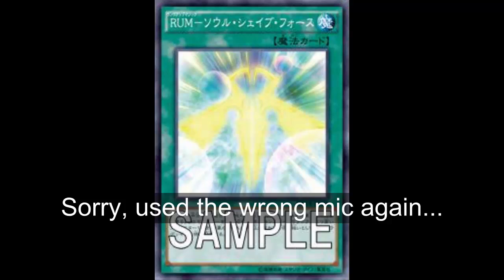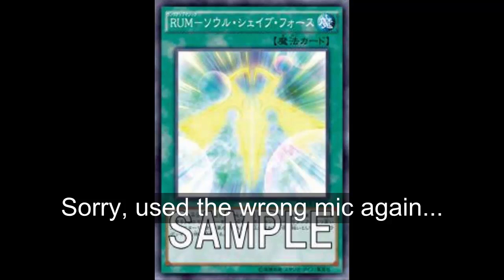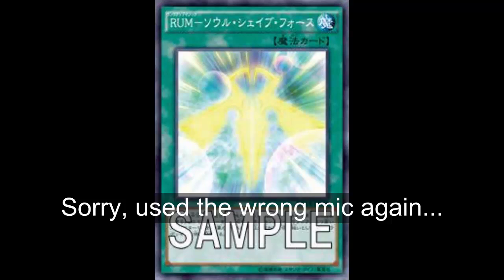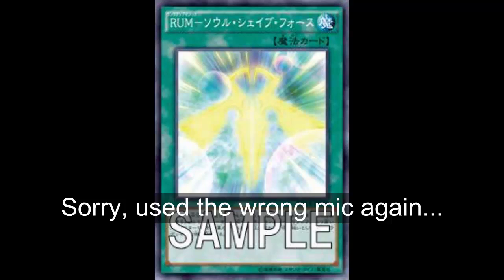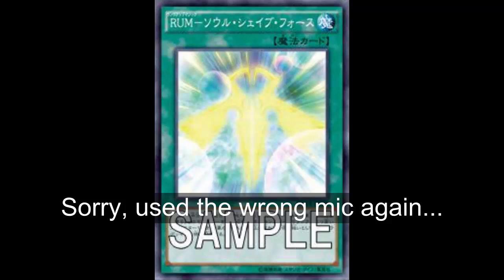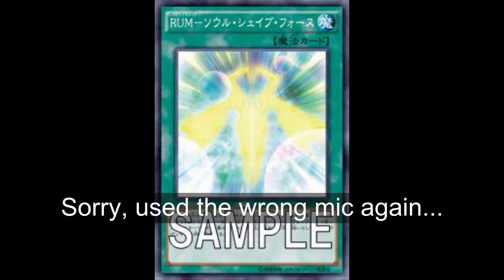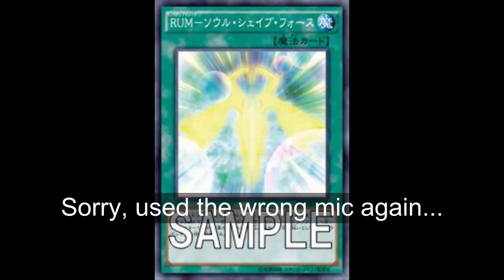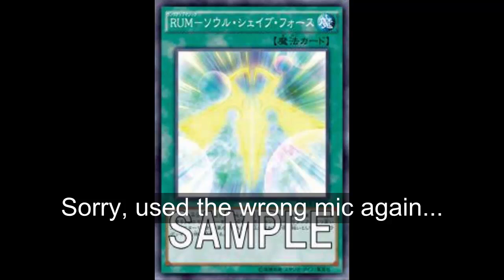Rank-Up-Magic Soul Shave Force: Another way to access Infinity that Raidraptors deserve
This is simply a series where I sit down and discuss cards. MegaCapitalG, dpYGO, and Nyhmnim do it so why not me. I'm planning on doing this series every Monday at 10:00 am pacific (1:00 pm eastern). For now the series would just be an image of the card with me talking like how MegaCapitalG does it but maybe one day I will get a video camera and could do it like Nyhmnim or dpYGO do it. I have a couple ideas of what cards to discuss but I am going to need your guys help. I'm going to need you guys to comment some cards to discuss. Thank you guys for watching my videos and thank you for the support.

Normal Spell

Pay half your LP, then target 1 "Raidraptor" Xyz Monster in your Graveyard; Special Summon it, then Special Summon from your Extra Deck, 1 monster that is 2 Ranks higher than that monster, by using it as the Xyz Material. (This Special Summon is treated as an Xyz Summon.)